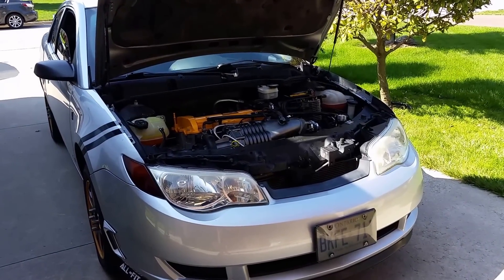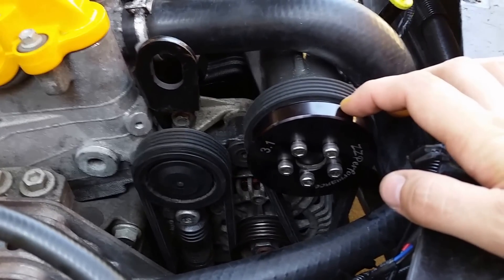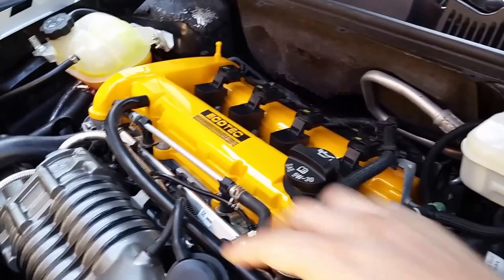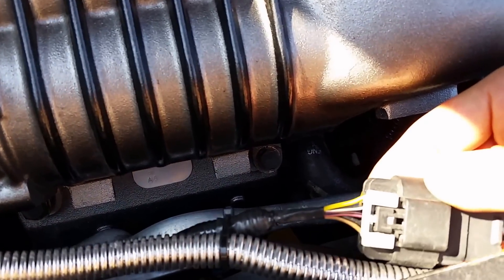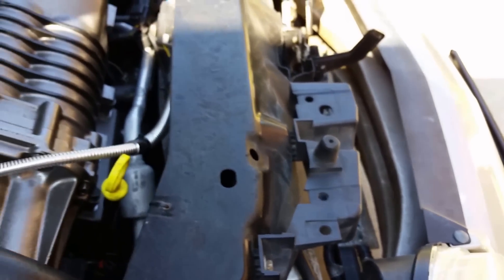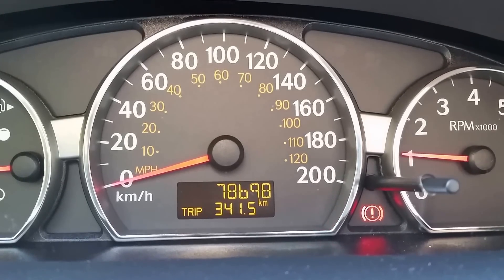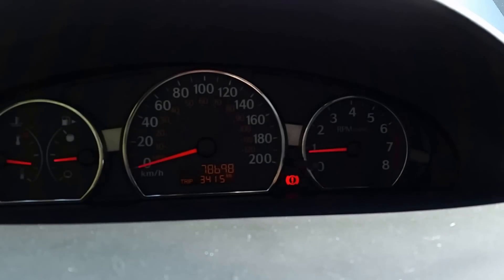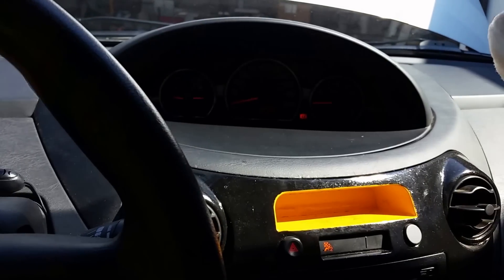How to Supercharge a 2.2L L61 Ecotec - Part 2 - Engine Bay, Idle, and Driving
Redlineforums: liquidmetal97

This video goes through my 2007 2.2L Saturn Ion supercharger build. Begins with how the parts are set-up, modifications needed to be made, then a start-up and idle of the build. Finishes off with some street pulls! Hope this helps those who are interested in doing this build.

- Engine Bay Walkthrough: 0:18
- Start-Up and Idle: 4:54
- Driving/Pulls: 7:46

Build specs are as follows:
- ZZP Tuned (HP Tuners unlocked ECM, e-mailed tune file installed)
- 3.1" pulley in this video (I now have a 2.9" making 16psi)
   - The 3.1" made just shy of 12psi on my build
- 60# injectors
- LSJ 2.5 bar TMAP sensor used
- LSJ alternator bracket and tensioner
- LSJ idler pulley
- LSJ stock heat exchanger
- LSJ IC pump and IC pump bracket under manifold
- Option B tank (single pass end plate)
- 5 rib LSJ belt (have to cut 1 rib off for L61 crank, alternator, and AC)
- LSJ throttle body (6 pin to 8 pin adapter)
- Custom fabricated Weapon-R CAI (cut-up from a Cobalt SS)
- K&N cone style filter